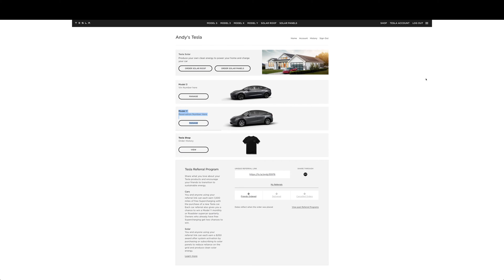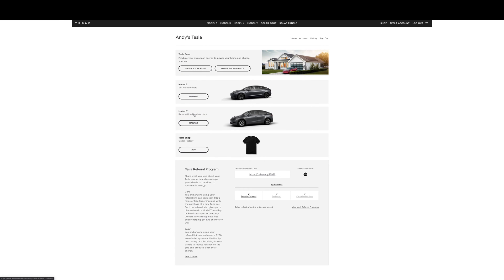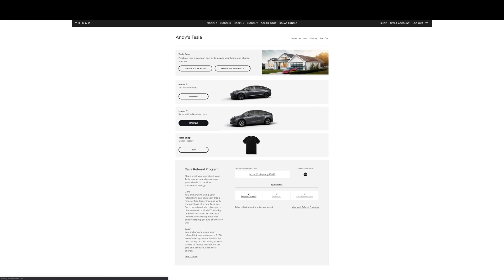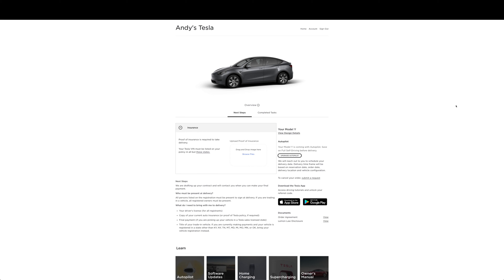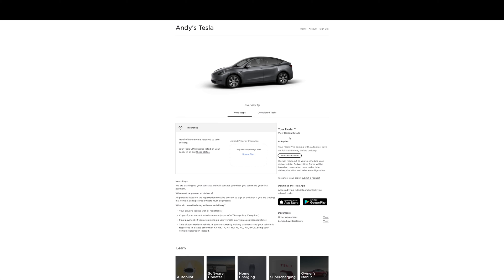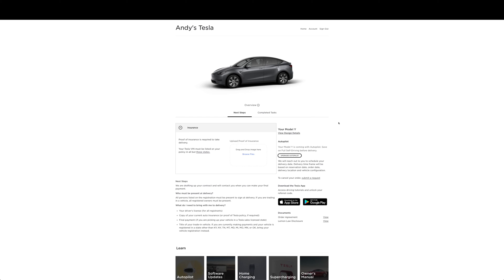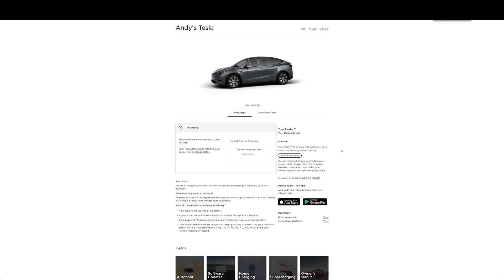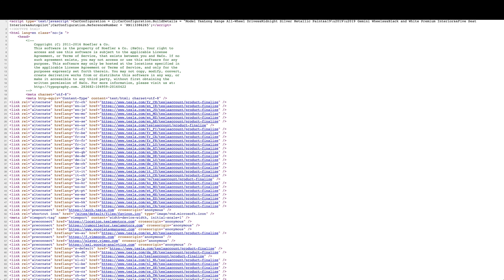Find your Tesla VIN on your reservation? (via Source Code)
In this video I talk about how to find your vin number before your get the call and before your account shows it. The source code is the easiest and usually the quickest way to get a VIN number.